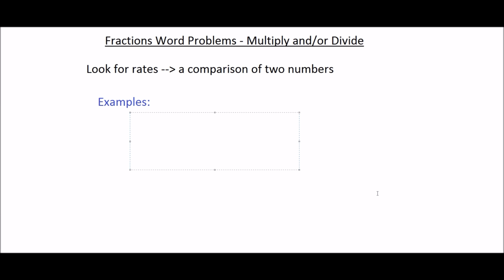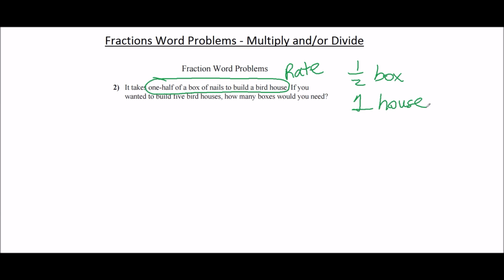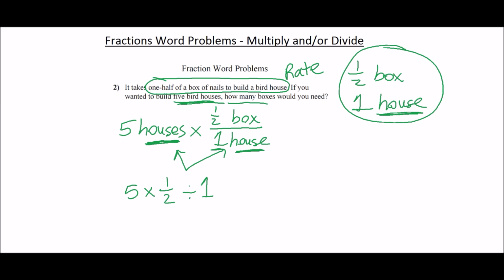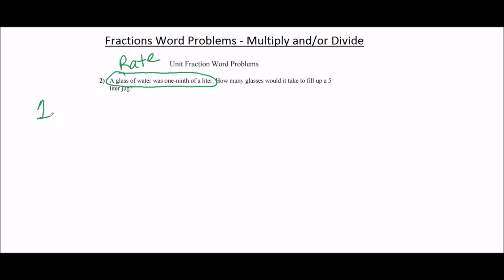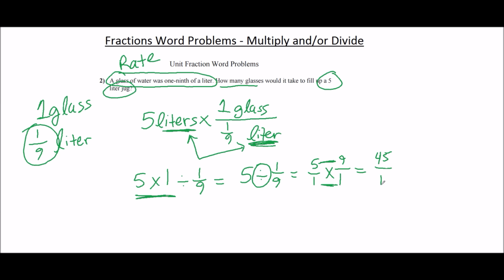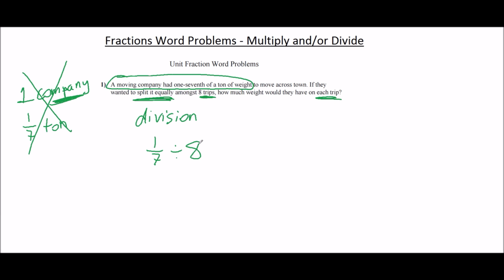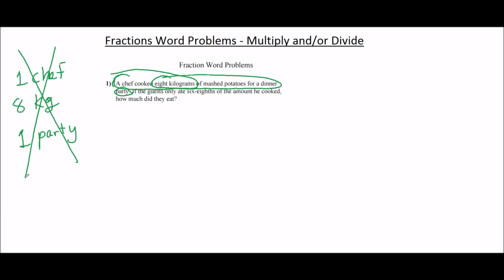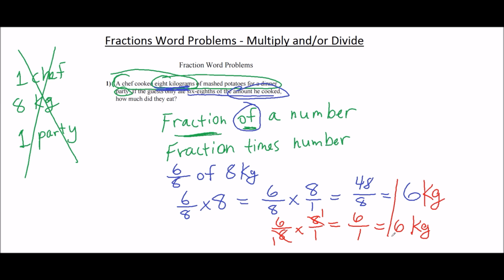Fractions - Word Problems - Multiply/Divide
0:18 What a rate is
1:53 First worksheet("Fraction Word Problems") #2
6:11 Second worksheet ("Unit Fraction Word Problems) #2
9:39 Second worksheet ("Unit Fraction Word Problems") #1
11:55 First worksheet ("Fraction Word Problems") #1